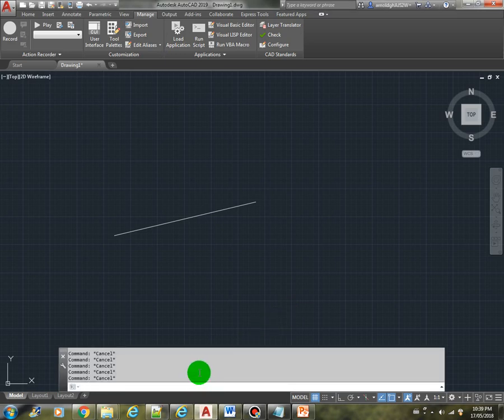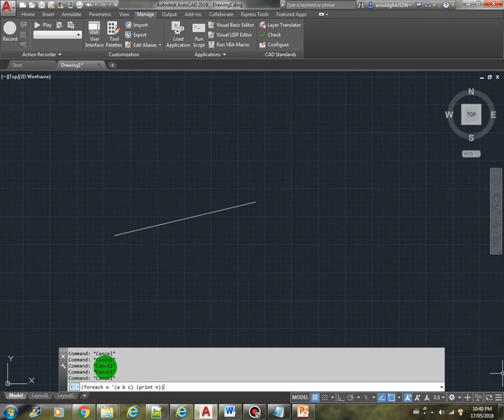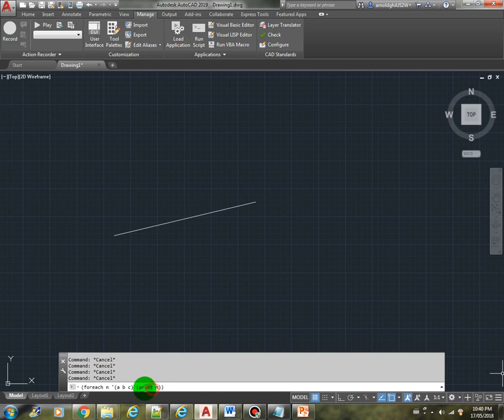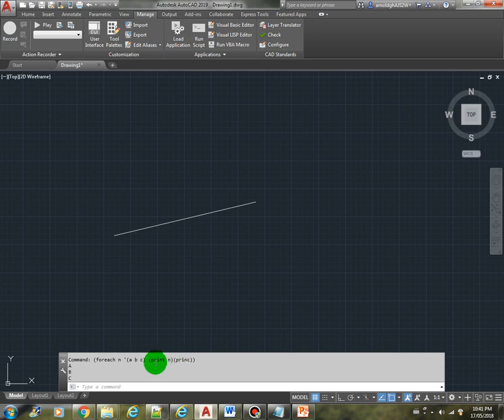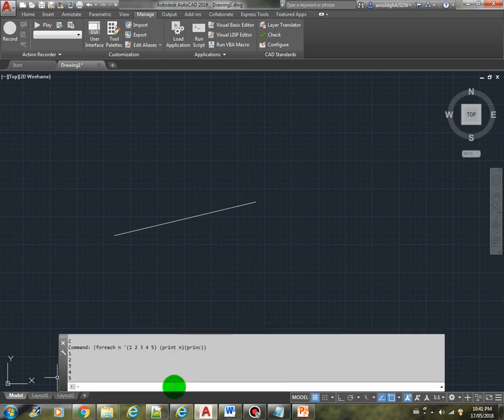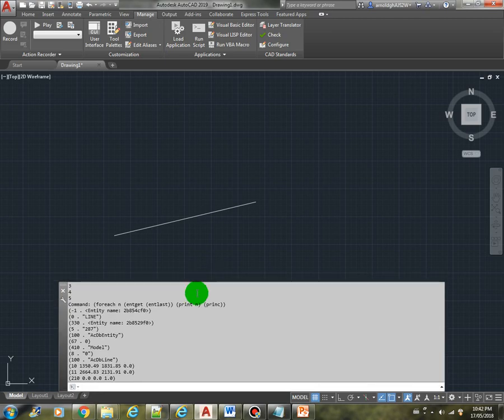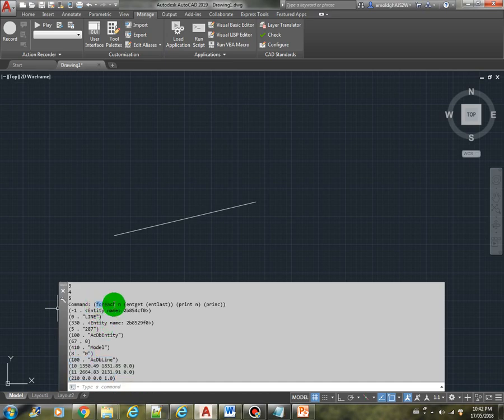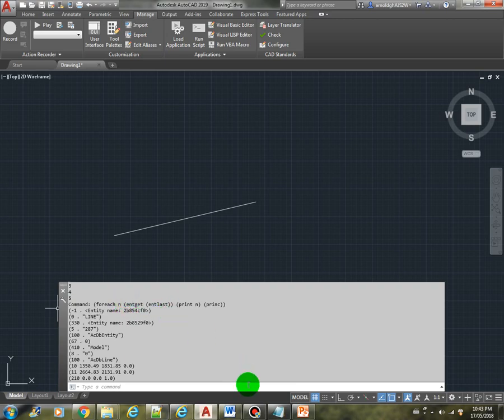AutoLISP List Functions - FOREACH Function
This video shows you the FOREACH function in AutoLISP.